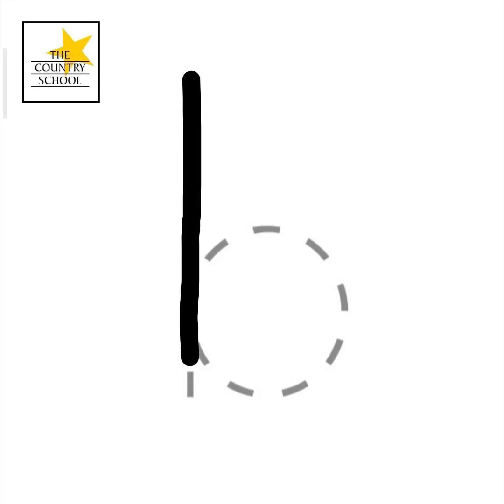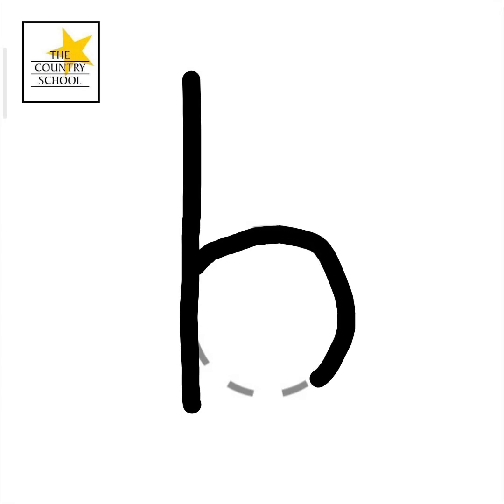Learn the sounds and tracing of few lowercase letters.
Here is the video which will help class junior 2021 Students in their final term syllabus. Watch the whole video.
Also do (things to do!) and share your progress with us.